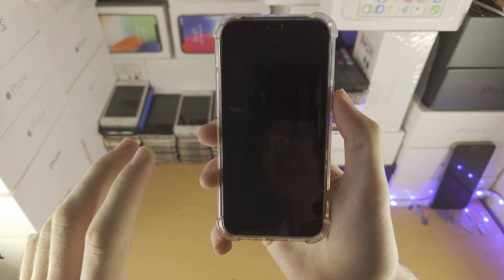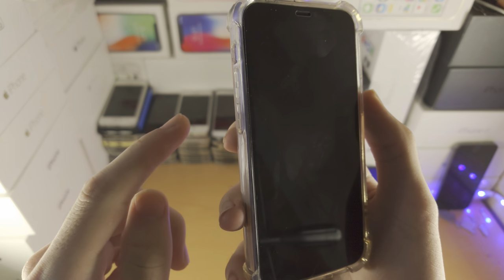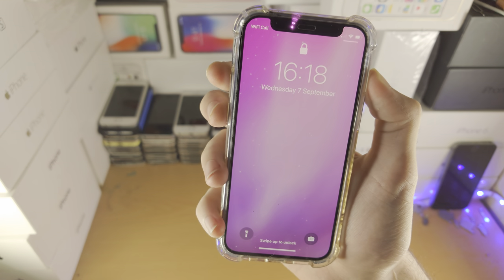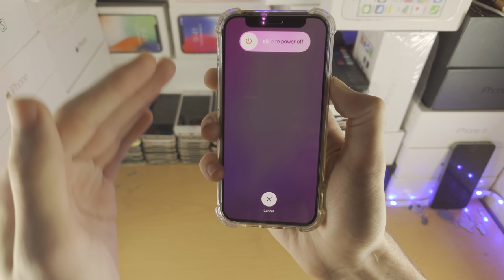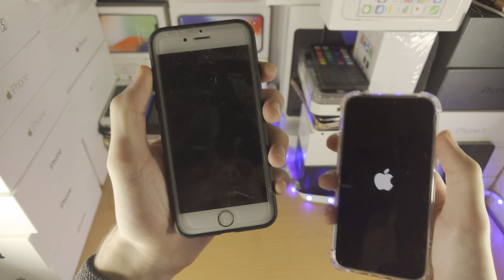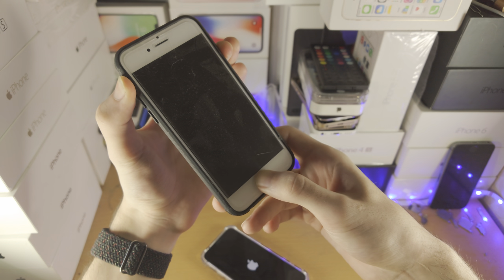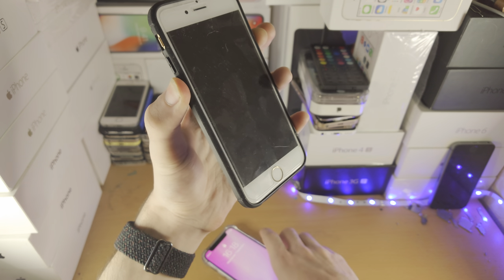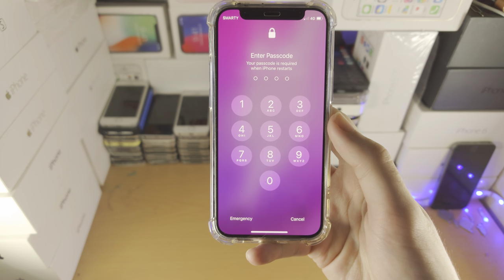ANY iPhone How To Turn Off WITHOUT Touch Screen!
iPhone power down no touch | How to turn off iPhone without touch screen! Do you own the iPhone and want to turn off without touch screen? If so, this video is for you! I will teach you how to turn off iPhone without touch screen in this tutorial. By the end of this guide, you will be able to turn off your iPhone without using the touch screen.